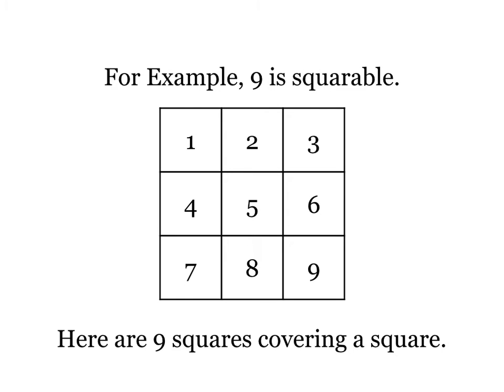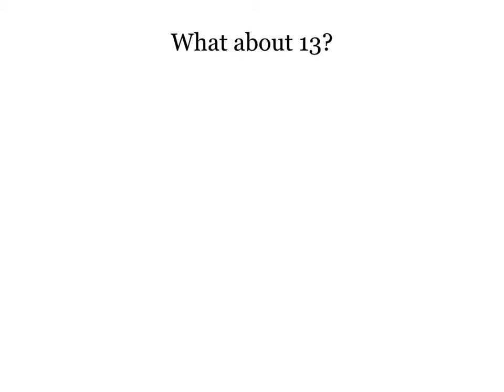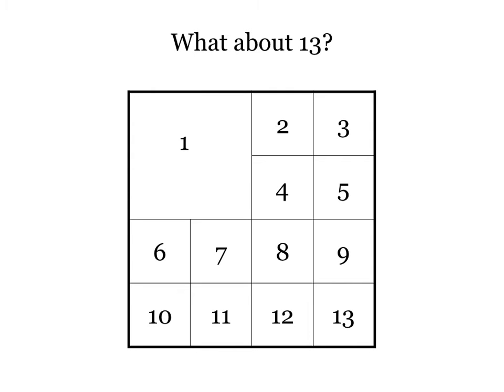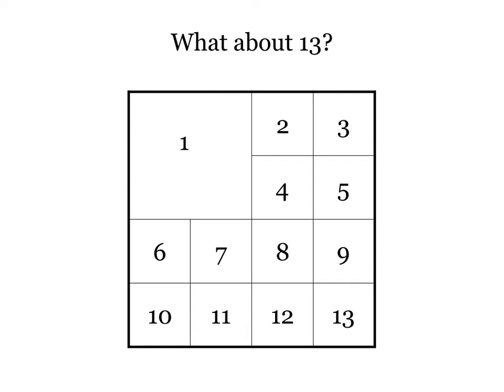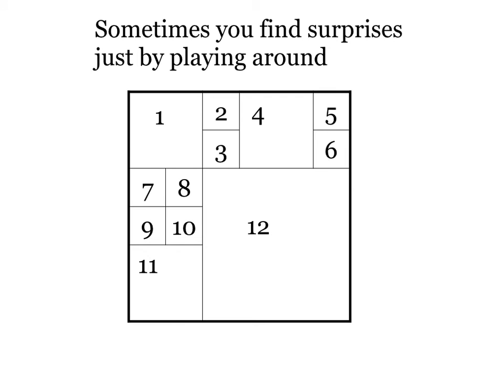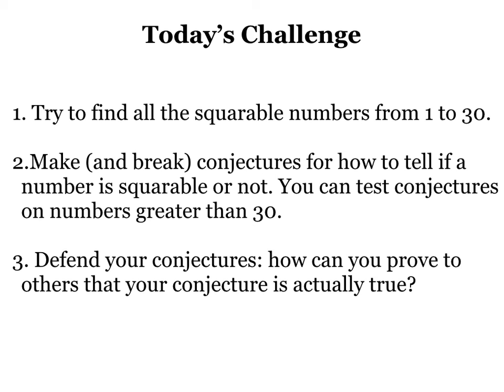Making and Breaking Conjectures: Squarable Numbers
A short video to launch the fascinating problem of Squarable Numbers to your math classroom.